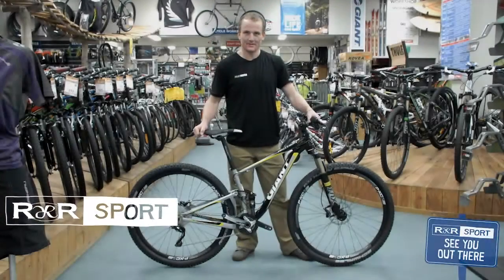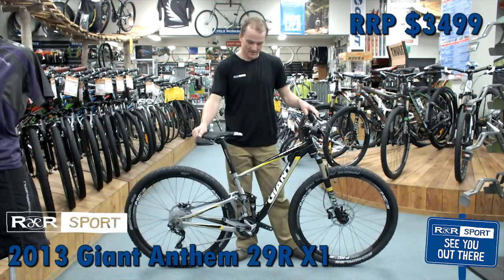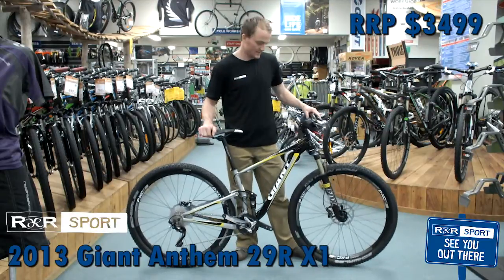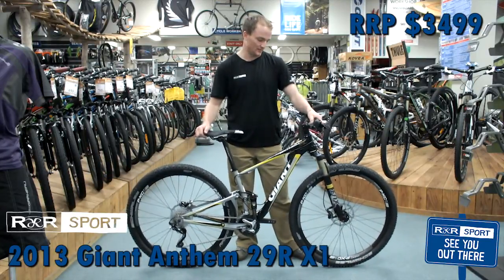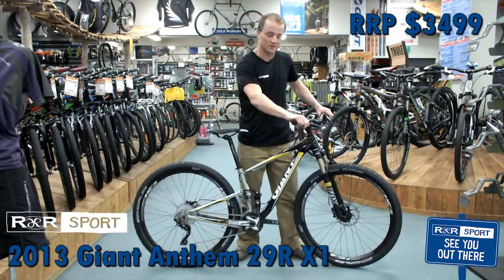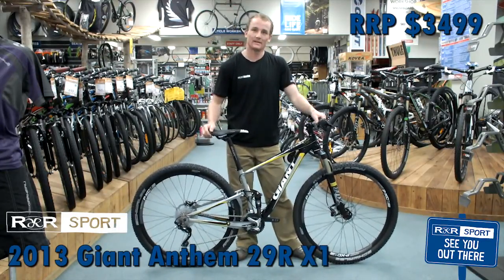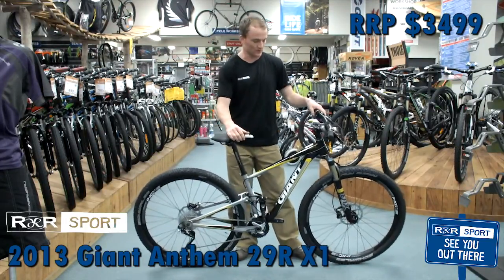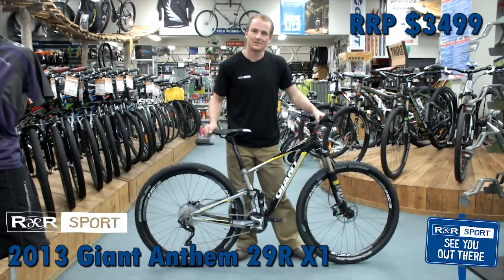2013 GIANT ANTHEM X 29ER 1 MOUNTAIN BIKE REVIEW